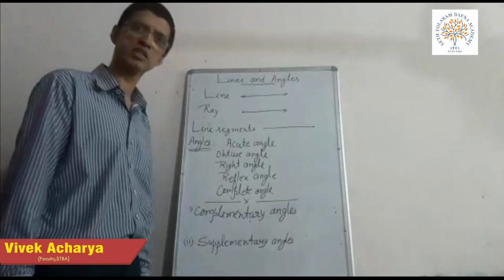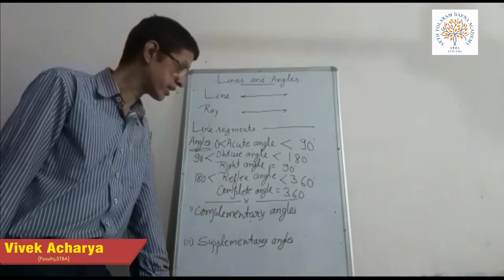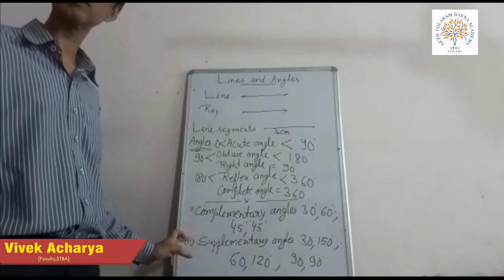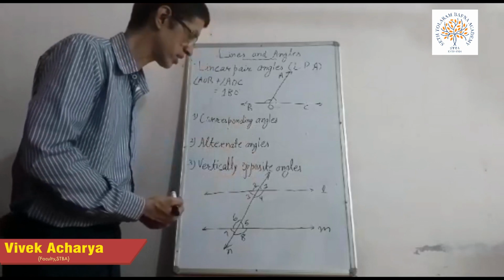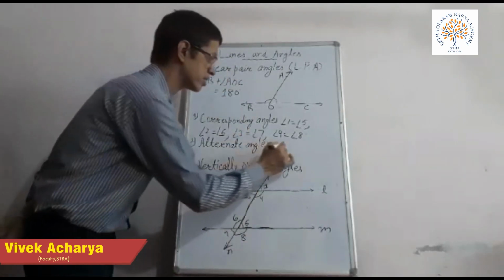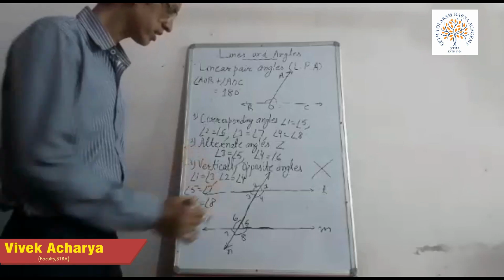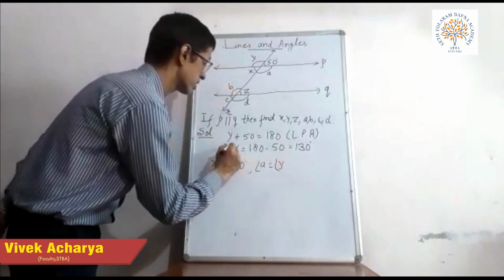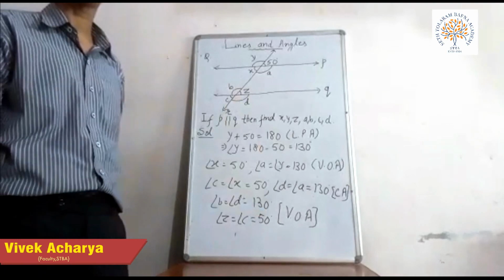STBA Online Class :7 Subject : Maths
STBA Online Class :7
Subject : Maths
Topic : Lines & Angles
Teacher : Vivek Acharya